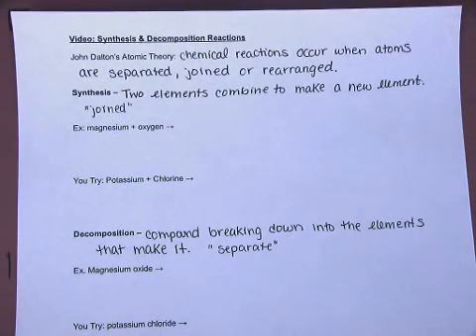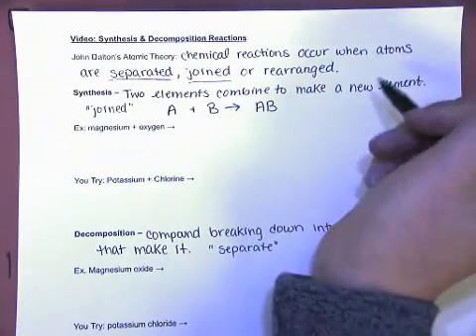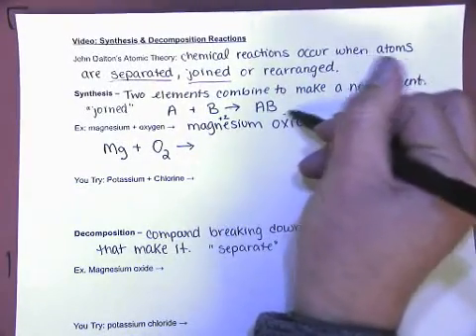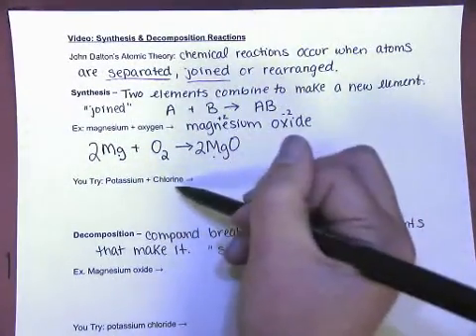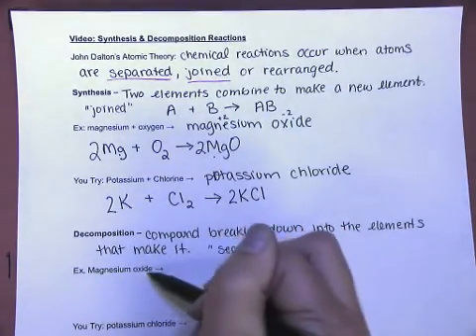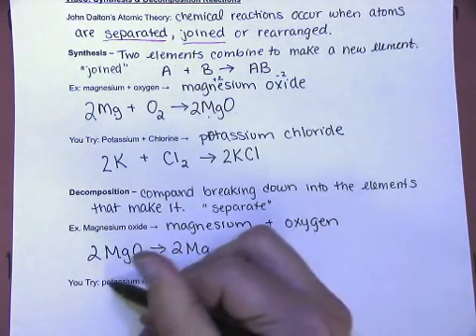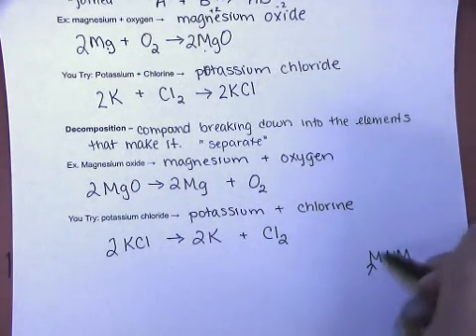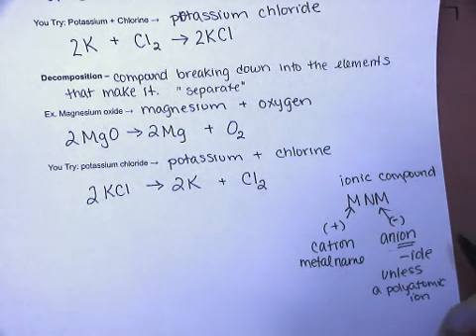synthesis and decomposition reactions